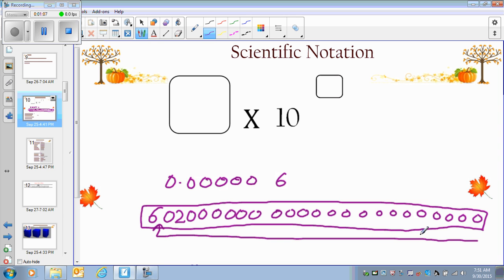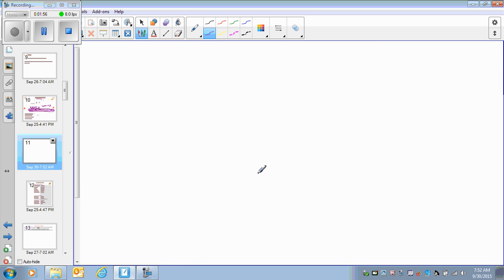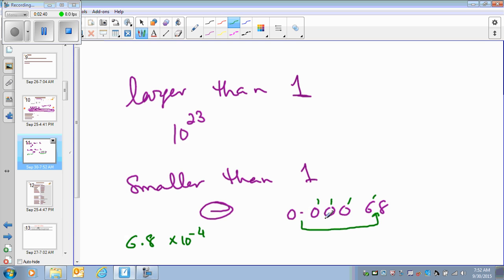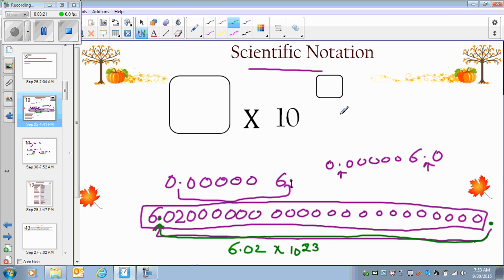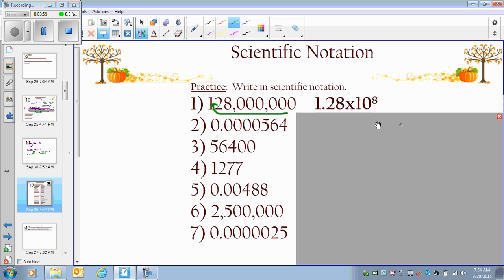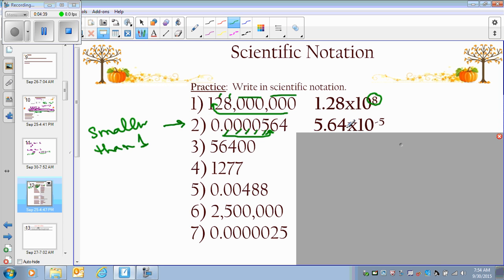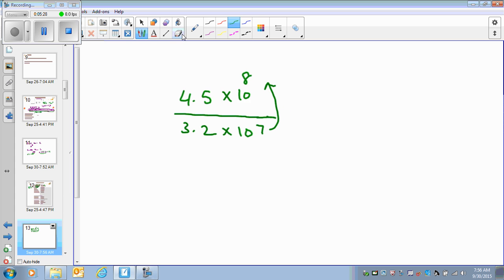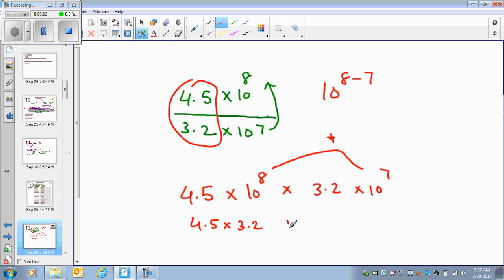Scientific Notation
Description